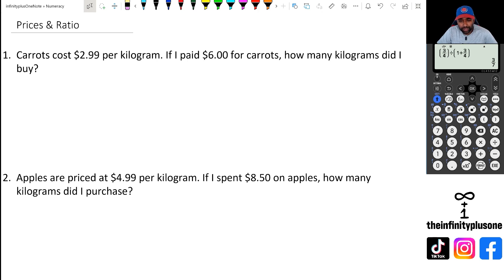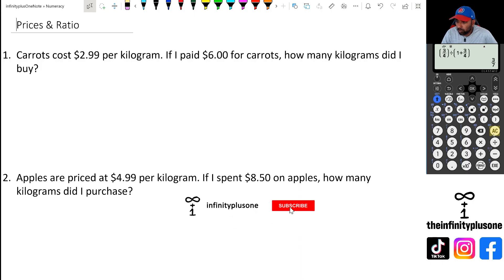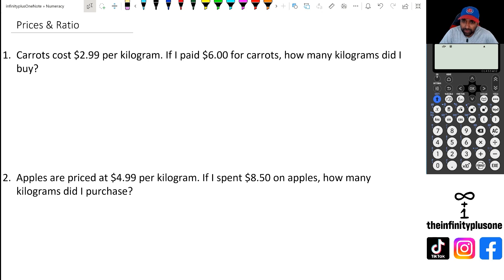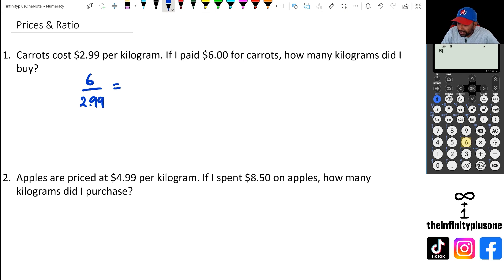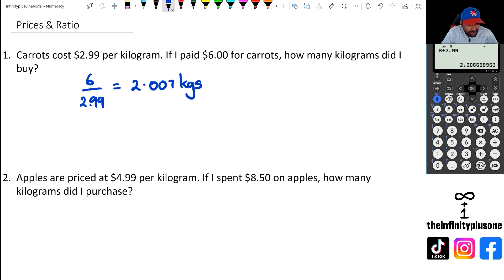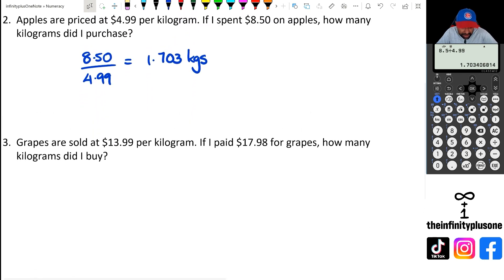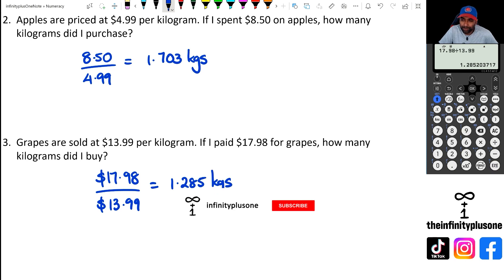Prices & Ratio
Calculating cost of items
Price per unit calculation
Finding total cost
Solving cost per kilogram
Calculating total expenditure on groceries
Finding amount purchased given total cost
Calculating unit price
Working out price based on weight
Determining quantity bought based on total spent
Understanding price per kilogram calculations